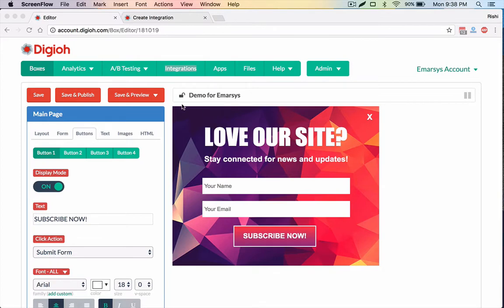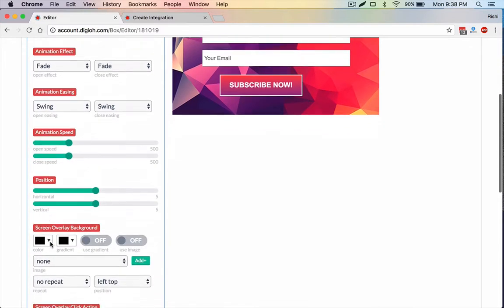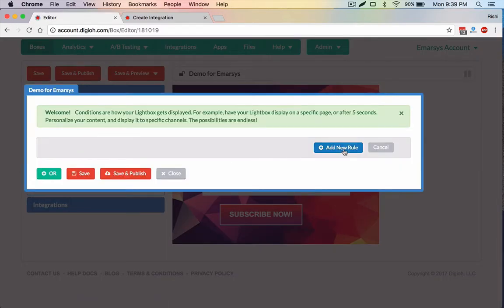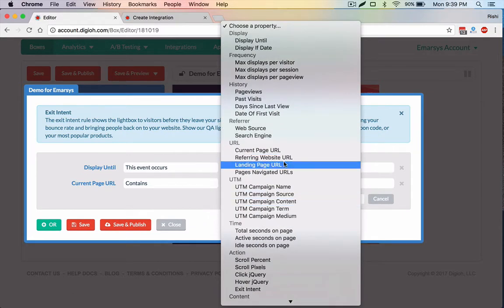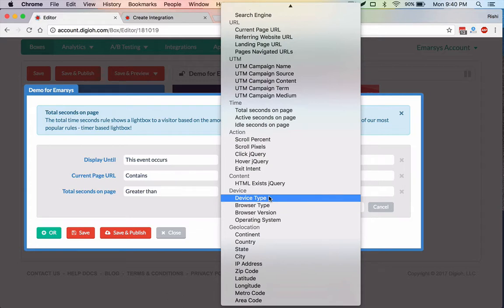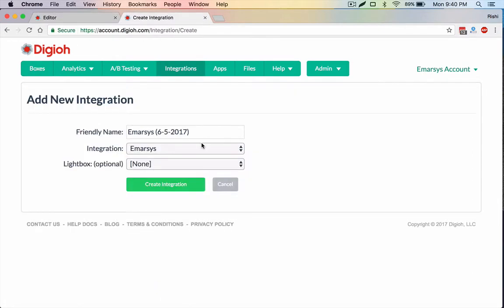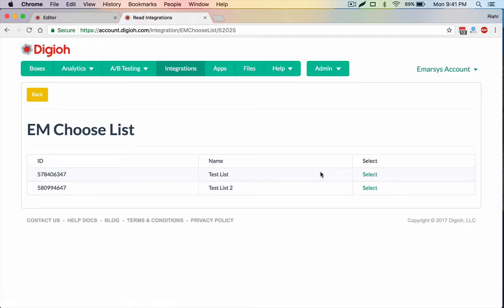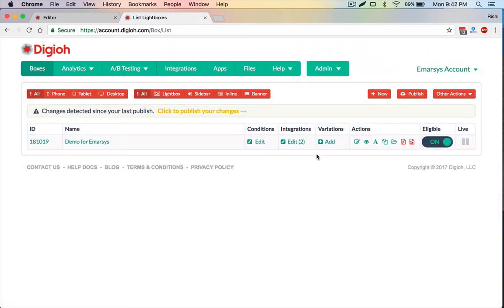Emarsys Integration | Build Custom Personalized Lightboxes, Forms, and More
Capture More Leads on Your Online Retailer Site with custom lightboxes

From exit-intent lightboxes to personalized shopping cart abandonment widgets, Digioh allows you to drive more email list growth through customized forms and pop-ups integrated with your Emarsys instance. Digioh captures emails and user data in real-time, allowing you to trigger personalized Emarsys campaigns, behaviorally-targeted emails, and more.

About Digioh:

Grow your email lists with personalized forms, lightboxes, landing pages, surveys, abandoned shopping cart widgets, and email preference centers. Digioh makes conversion rate optimization easy with a drag and drop builder, A/B testing, and built-in integrations to your favorite marketing tools -- including Salesforce, Shopify, Google Analytics, and more. Trusted by 20,000+ websites including Crayola.com, Nascar.com, and WhatToExpect.com.